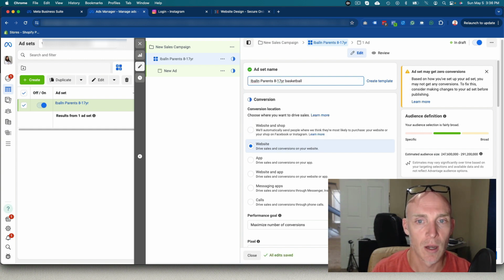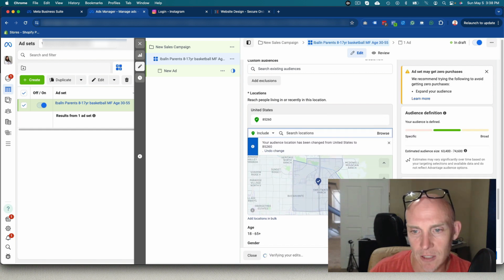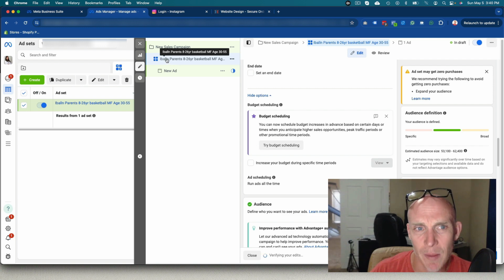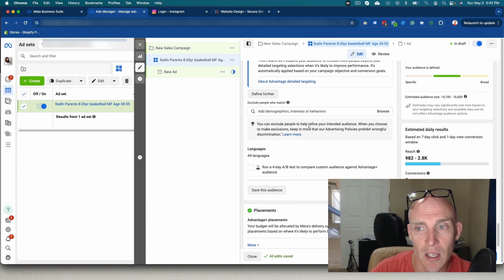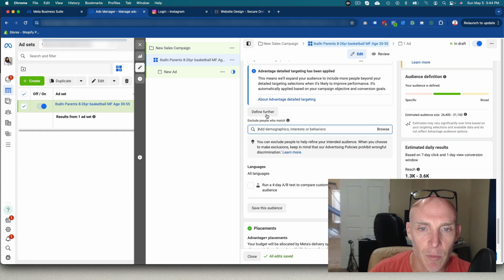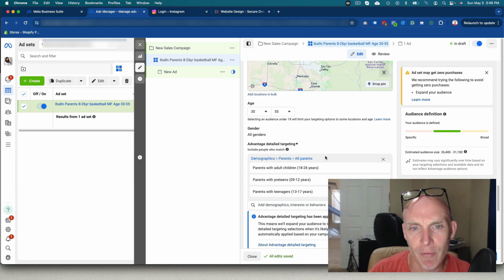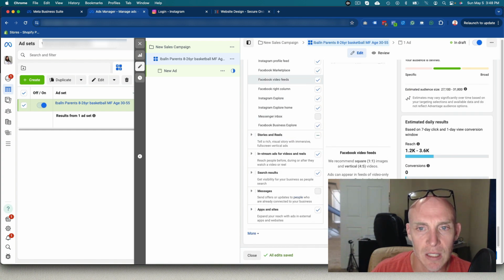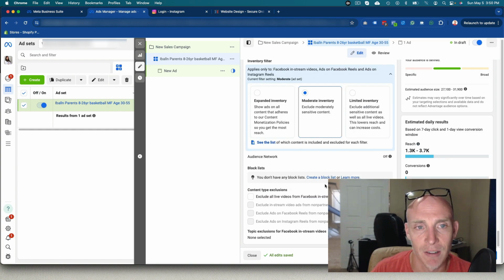Facebook Ad Sets Made Easy: The Complete Guide to High-Performing Ads!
Want to create Facebook ads that actually convert? In this video, I’ll take you step-by-step through how to build high-performing Facebook ad sets that reach the right audience and drive real results! From setting up effective ad sets and refining your targeting to optimizing for conversions and measuring success, this is the ultimate guide for anyone looking to master Facebook ads.

Whether targeting niche interests, specific demographics, or local markets, you’ll get proven tips and strategies to make your Facebook ads more impactful and boost your business.

Timestamp:
0:00 - Intro to setting up Facebook Ads, naming ad sets for specific targets (parents of 8-17-year-olds)
0:10 - Selecting targeting interests like basketball, and age range 30-55
0:38 - Setting goals for conversions and specifying purchases
1:14 - Budget control and schedule settings for ad duration
2:08 - Refining location targeting with zip codes and mile radius
2:44 - Narrowing audience by demographics, behaviors, and interests
3:22 - Adding exclusions to improve targeting (e.g., exclude hockey fans)
5:06 - Using custom lists or lookalike audiences for better targeting
6:12 - Manual placement options for ad delivery (Facebook Feed, Instagram, Stories)
7:10 - Excluding ineffective placements like apps or games
8:10 - Testing different ad creatives and A/B testing for optimization
9:40 - Analyzing ad performance and adjusting strategy
12:00 - Using Facebook Pixel and conversion tracking
13:00 - Retargeting ads to drive conversions
14:30 - Setting up dynamic product ads for retargeting
15:30 - Budget optimization and campaign refinement
16:00 - Summary and final tips for successful ad setup